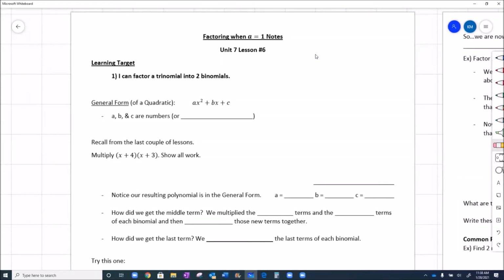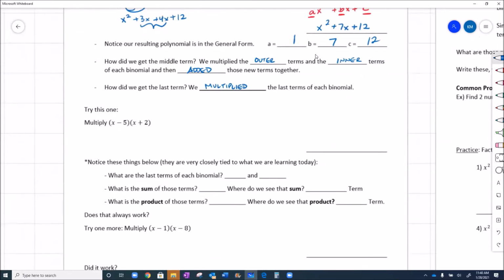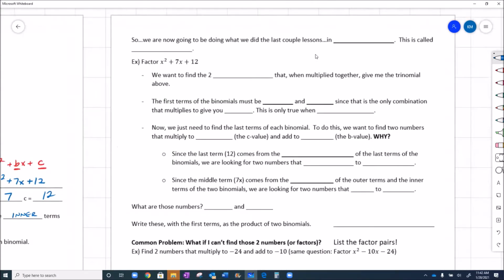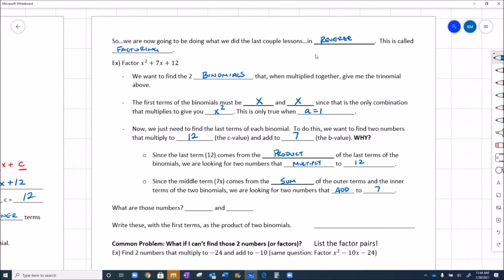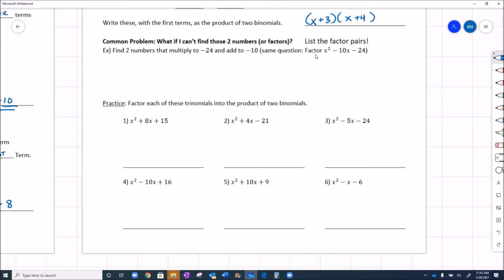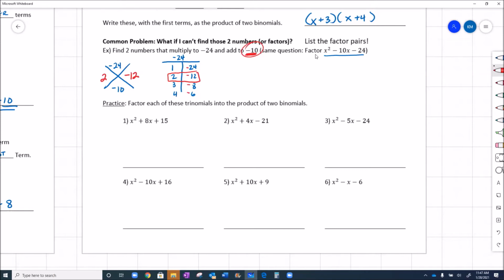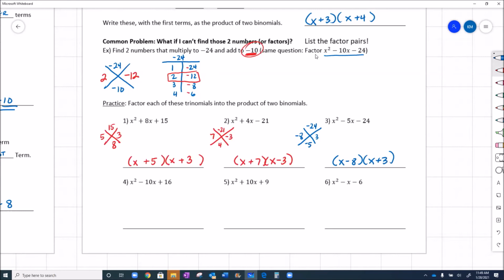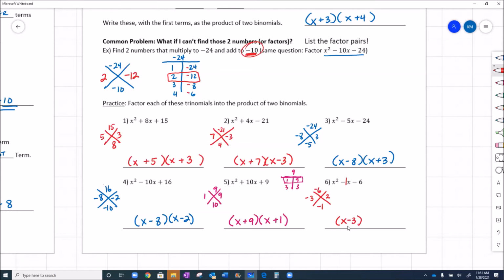Algebra 1- Polynomials Unit- #6 Factoring Quadratics when a = 1